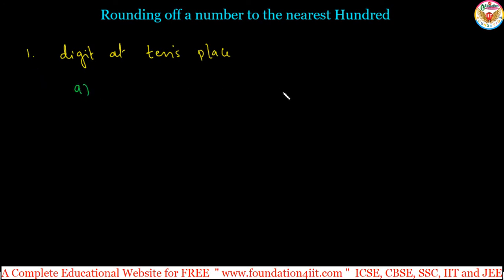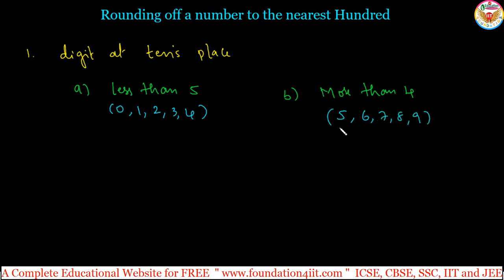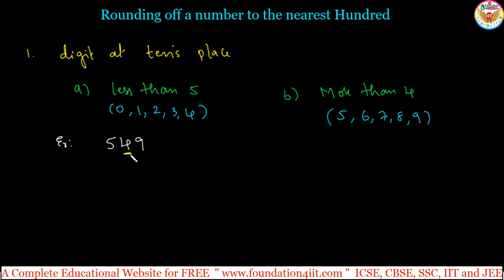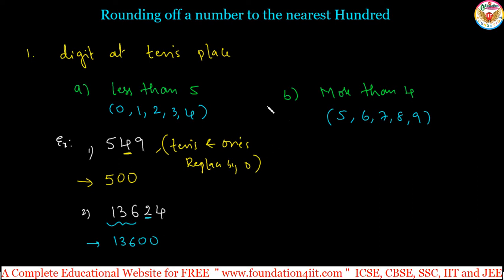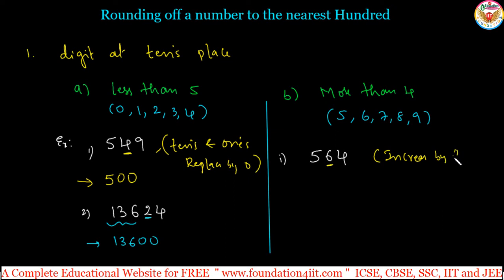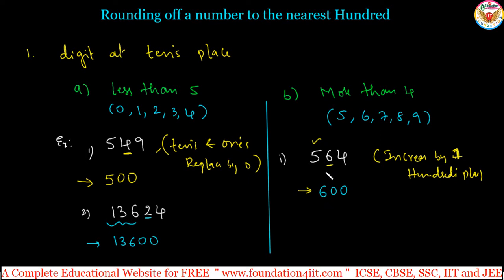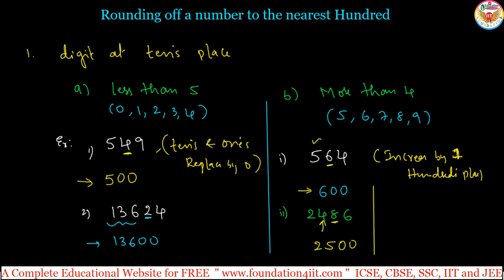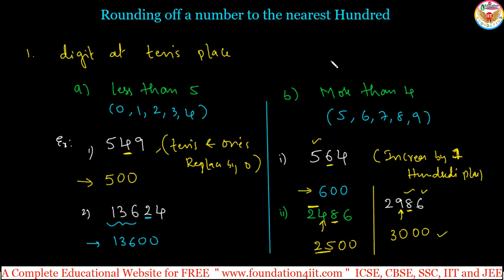Rounding off a Number to the Nearest Hundred || Class 6 Maths